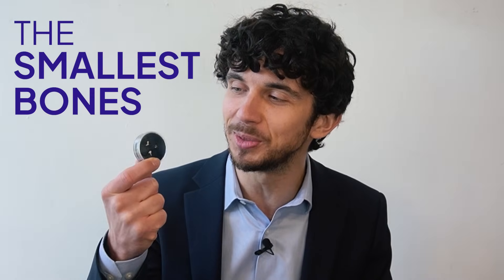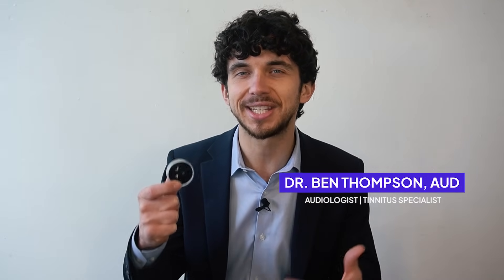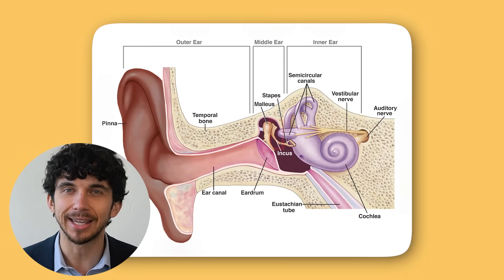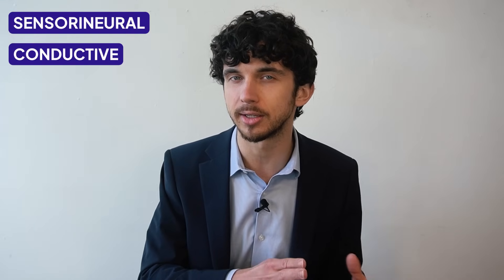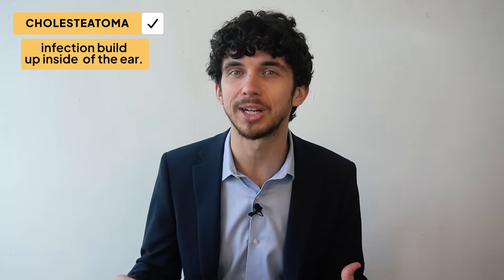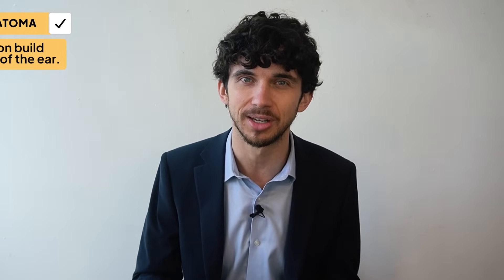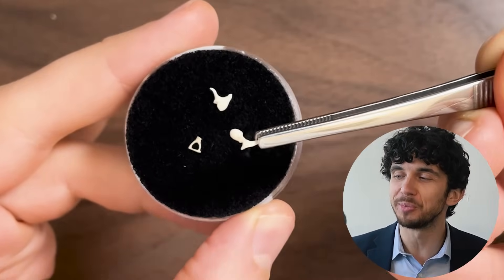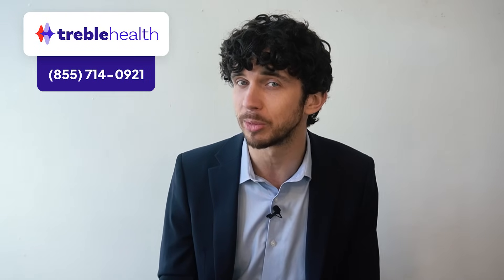The TINY Bone That Can Cause Tinnitus!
Dr. Ben explores how the smallest bones in the human body play a critical role in hearing, and how problems with them can contribute to hearing problems and tinnitus.